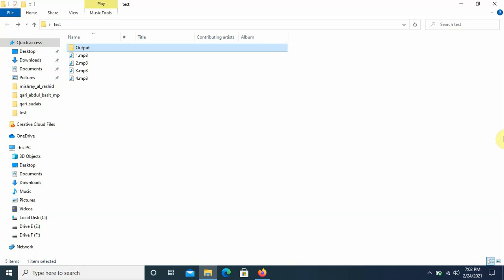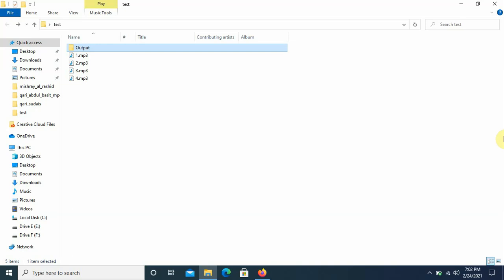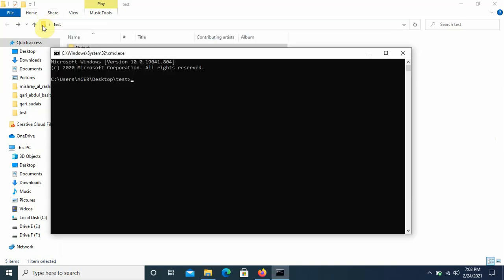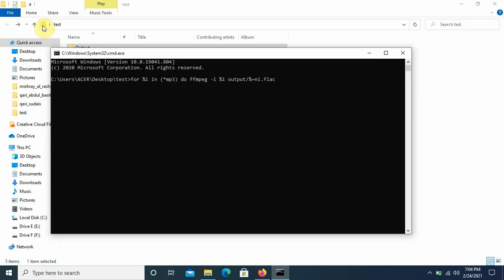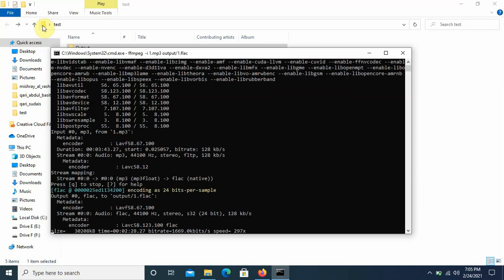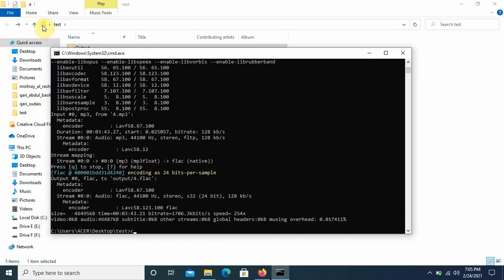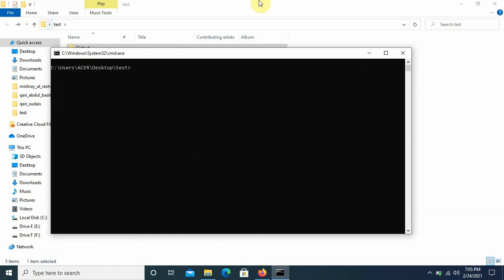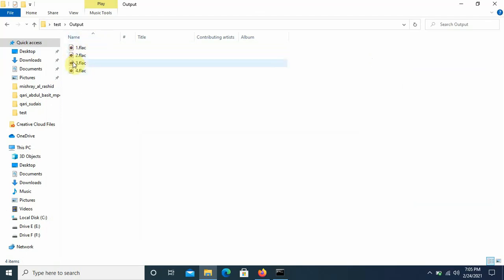FFmpeg convert multiple audio files at once to other file format.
In this tutorial, I will teach you how you can convert bulk audio files to other file formats like mp3 to FLAC format using FFmpeg.